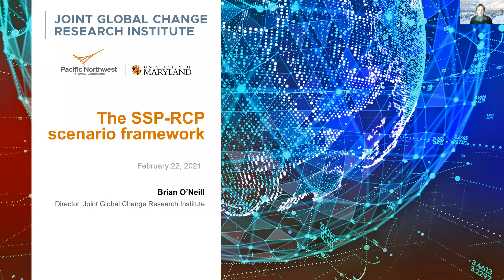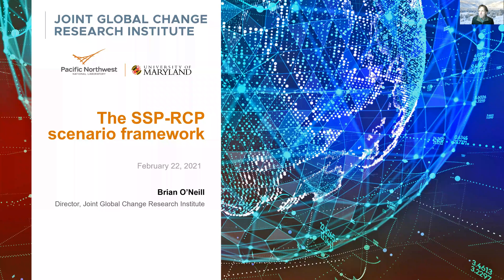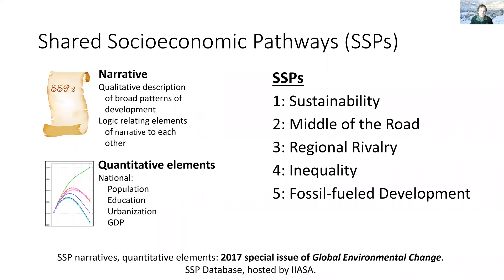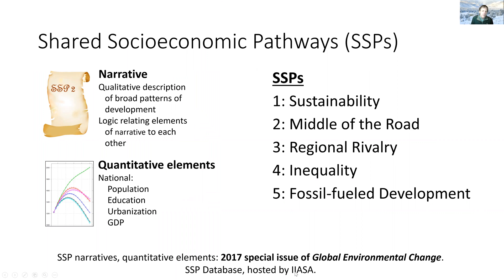ICONICS - Inaugural webinar - Tutorial 1 - SSP/RCP framework - 22 February 2021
Brian O'Neill (JCGRI) presents the SSPs and RCP framework in the first tutorial of the inaugural ICONICS webinar held on 22 February 2021.